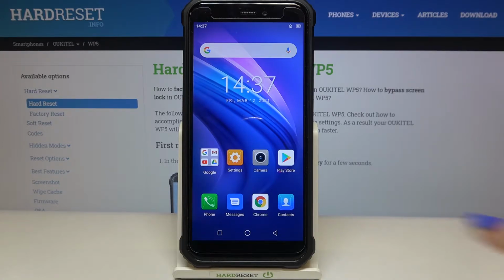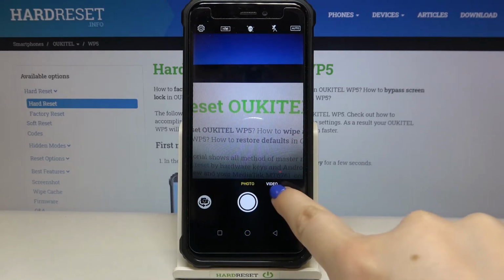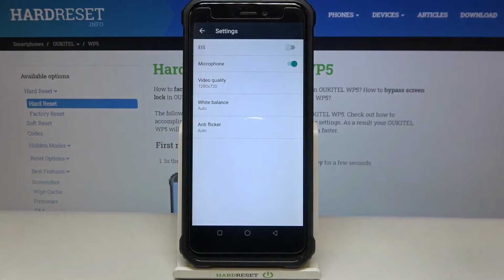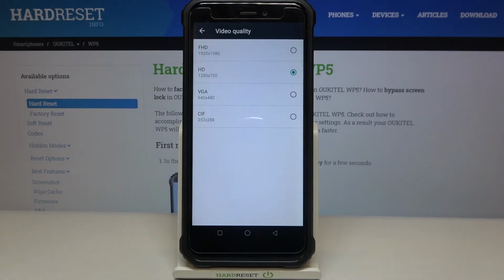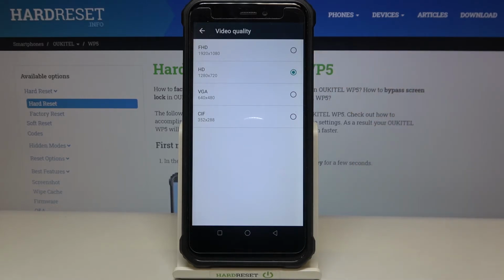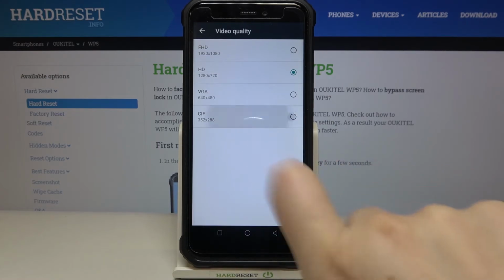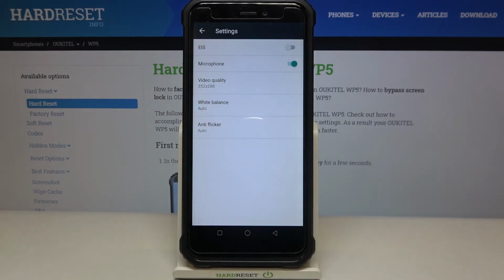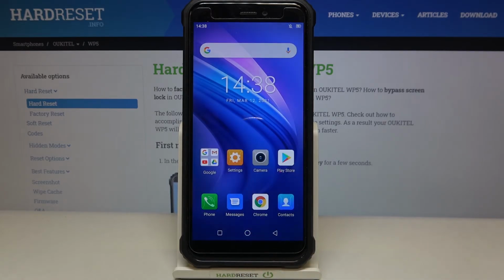How to Change Video Quality in OUKITEL WP5 – Find Videos Options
If you’re wondering how to change video quality in OUKITEL WP5, then here we are coming with help! In this tutorial we’d like to share with you how easily you can find proper camera and video settings and how to manage them in order to find quality options. There you’ll be able to choose quality which is the best for you and in which you’d like to record videos. So let’s follow all shown steps and successfully change video quality.

How to change video resolution in OUKITEL WP5? How to activate video resolution in OUKITEL WP5? How to enable higher quality in OUKITEL WP5? How to set up  video with higher quality in OUKITEL WP5? How to use video quality in OUKITEL WP5?